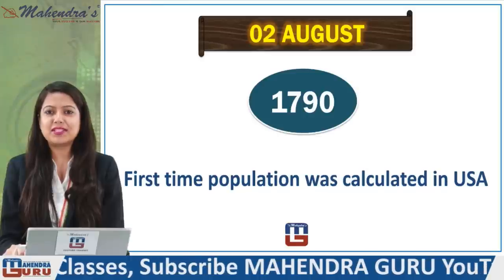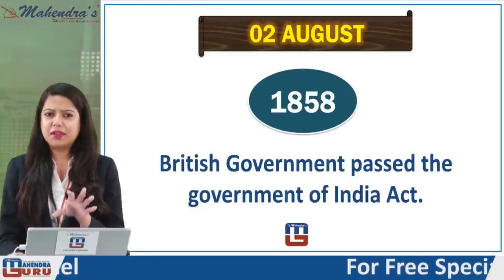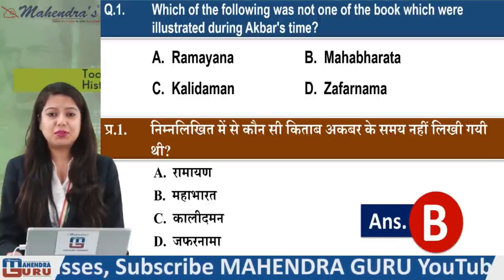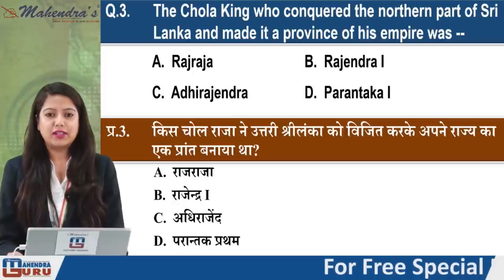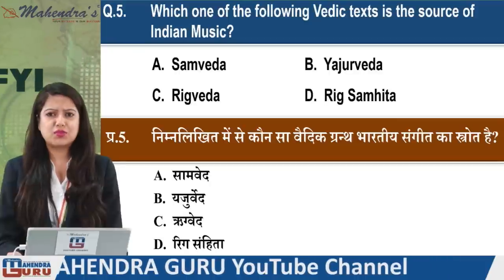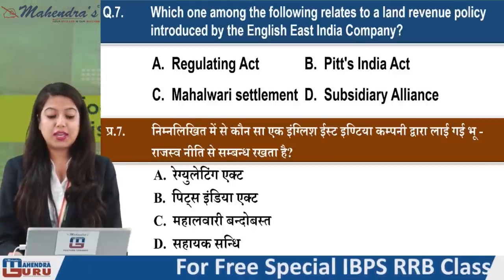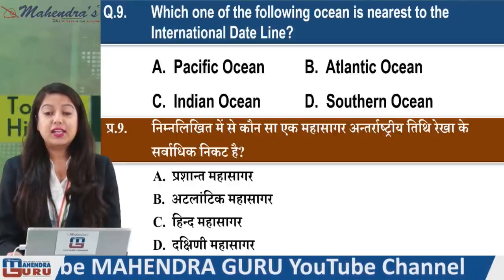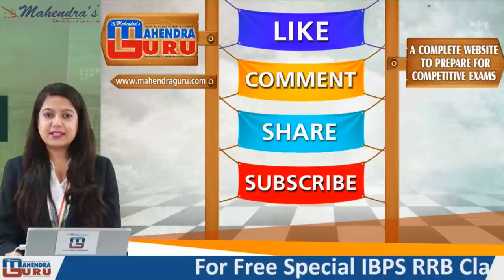Fyi | 02 August | History of the Day | 02 अगस्त का इतिहास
In Today's Competitive World, it is very important to know about the facts and figures trending in the world. The Environment, as per the current competitive scenario is totally different. So, to make you aware about each and every hook and corner we have launched our New Show "HISTORY OF THE DAY" Fyi.

1. No duplicacy or editing of the videos is allowed without the written permission of the publisher.

2. All the dispute are subject to Lucknow Jurisdiction only.

Are You Preparing For Government Job | Banking | SSC | Railway | other Competitive Examination then Join Mahendras

IMPORTANT FOR BANK / SSC / RAILWAYS EXAM.

@ Copyright Reserved